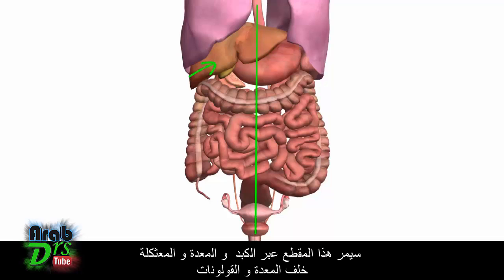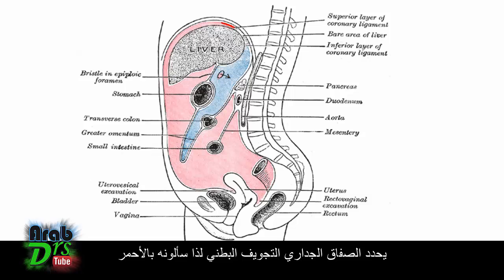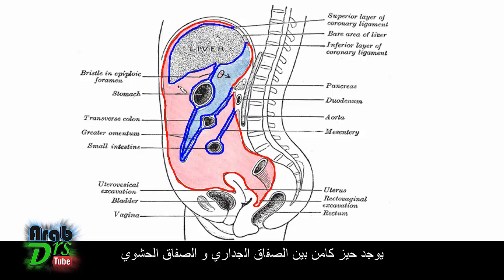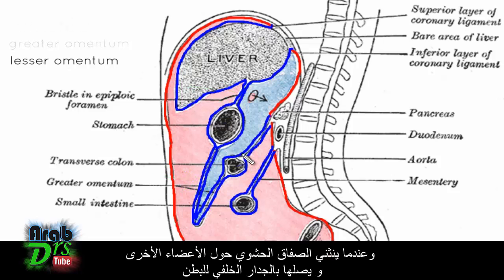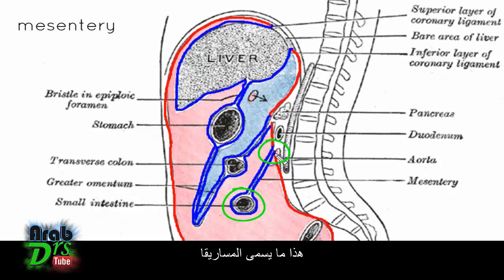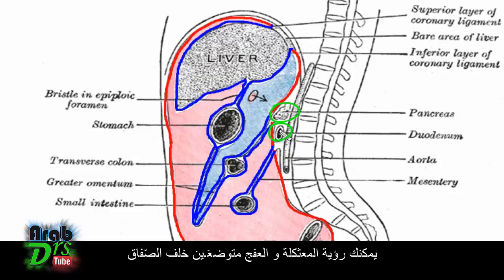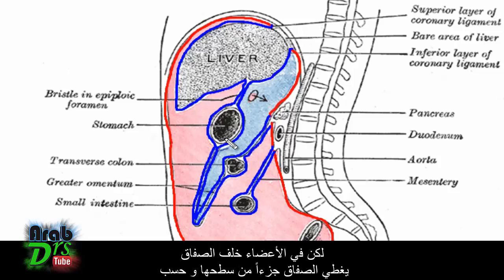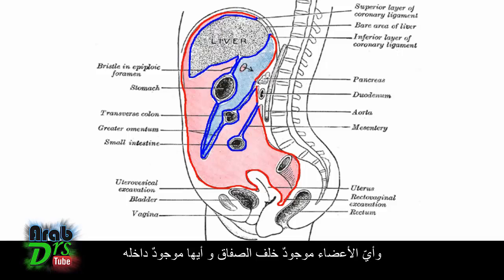الجوف الصفاقي (البريتواني) /الجزء الأول/ : مقدمة و تعريف {تشريح الجهاز الهضمي}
الدرس الخامس من سلسلة تشريح الجهاز الهضمي التي قام الفريق بترجمتها من موقع Anatomy Zone الرائد في علم التشريح عالميا.
في هذا الفيديو سنلقي الضوء على الصفاق (الغشاء الذي يحيط بالتجويف البطني ) سنرافقه في رحلته داخل التجويف البطني ، التي تبدأ بتشكيله للصفاقان الجداري والحشوي ، سنلاحظ امتلاء الجوف بينهما ، وتشكيله الجوف الصفاقي ، لِمَ وُجد هذا السائل
- سنتابع مع الانثناءات التي تركها الصفاق خلفه التي تعرف بالثروب (الصغير والكبير ) ، التي سنميزها عن المساريقا التي تصل الأعضاء بجدار البطن الخلفي .
- سنستطيع التمييز بين الأعضاء التي تقع خلف الصفاق والتي تقع داخله .
- ختاماً سنقسم الجوف الصفاقي إلى كيسيه الكبير والصغير .
نترككم مع الفيديو و نتمنى لكم مشاهدة مفيدة و ممتعة